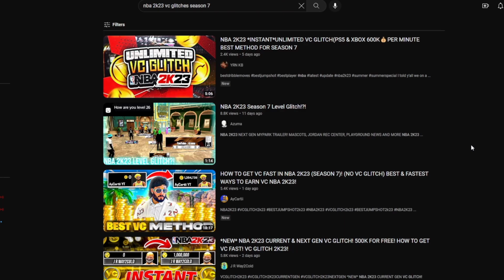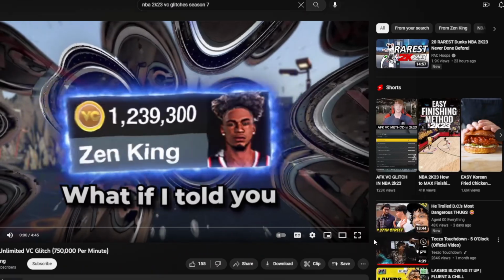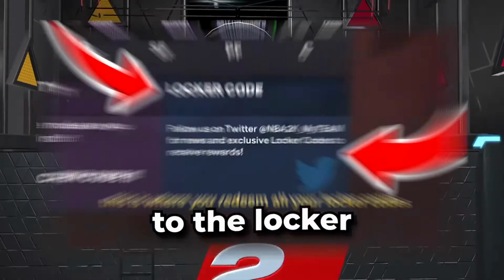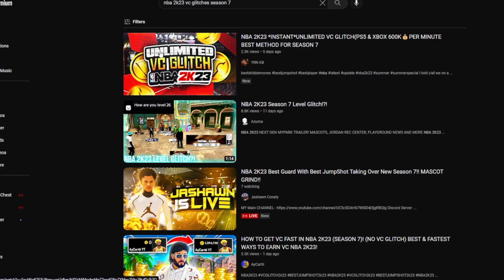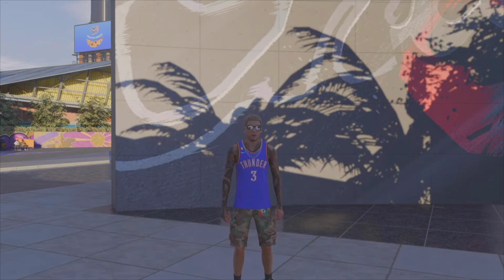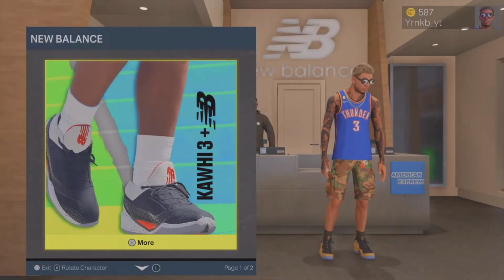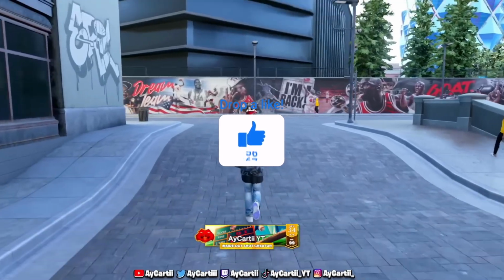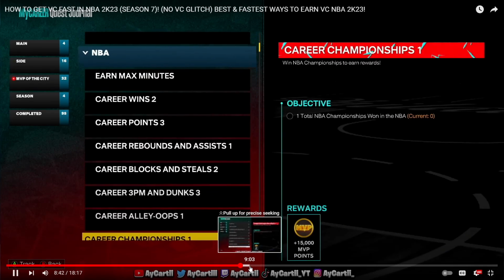Testing Viral NBA 2K23 VC Glitches (Unlimited VC Glitch) *Season 7*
1k likes for more testing glitch vids...